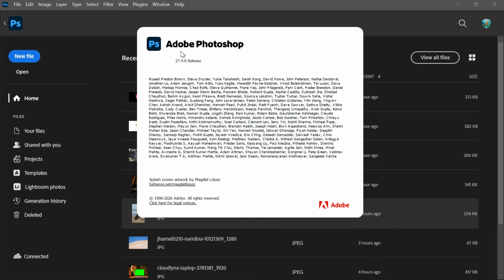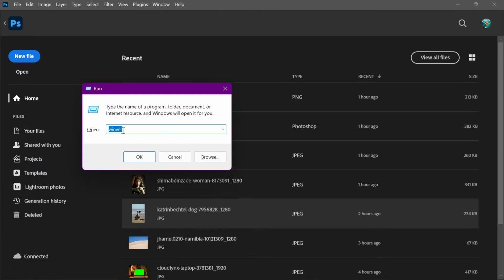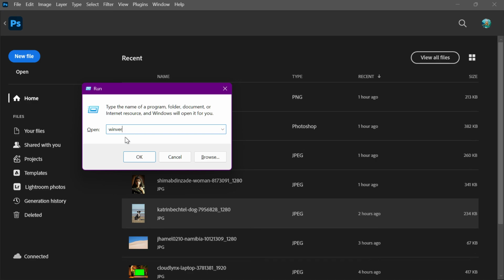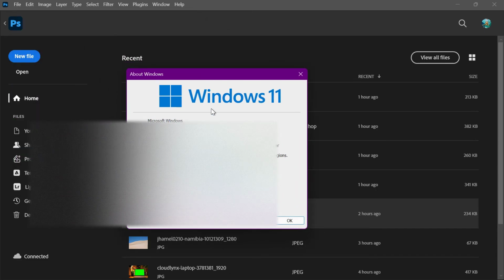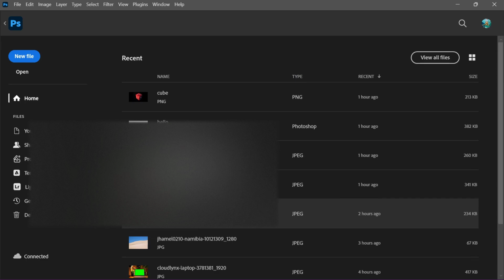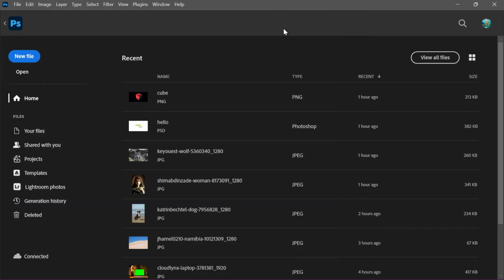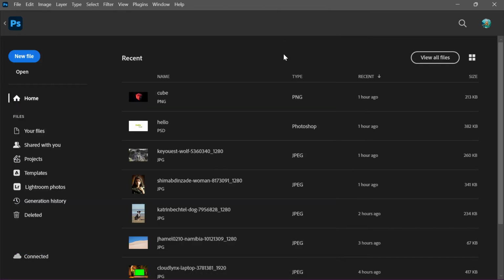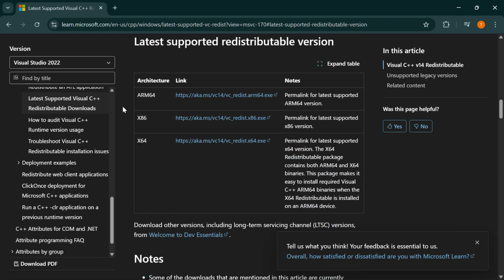How To Fix API-MS-WIN-CORE-LIBRARYLOADER-L1-2-0.DLL Missing Photoshop (2026 Easy Guide)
Learn how to resolve the api-ms-win-core-libraryloader-l1-2-0.dll missing error in Adobe Photoshop by updating your OS and system libraries. This guide covers Windows version compatibility, Visual C++ redistributables, and safe reinstallation practices.

Timestamps
0:00 - Introduction to the DLL error
0:38 - Checking Windows version compatibility
1:23 - Installing critical Windows updates
2:03 - Downloading Visual C++ Redistributables
2:48 - Clean reinstallation of Photoshop